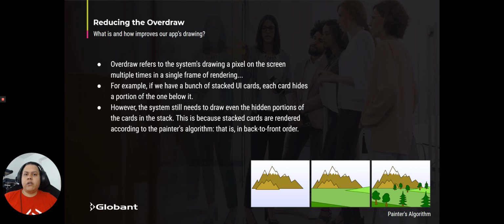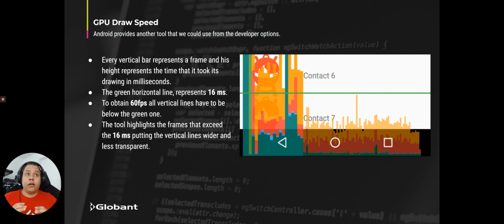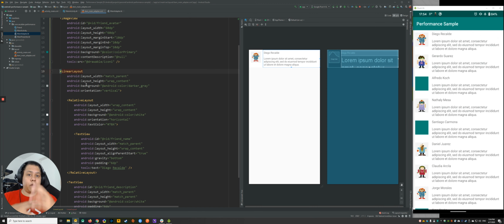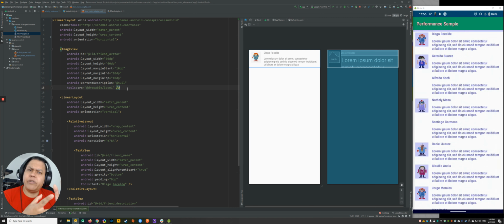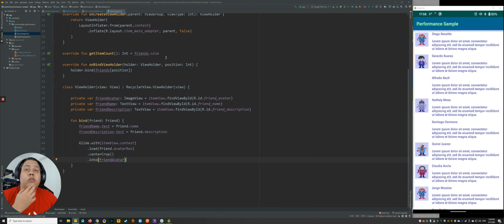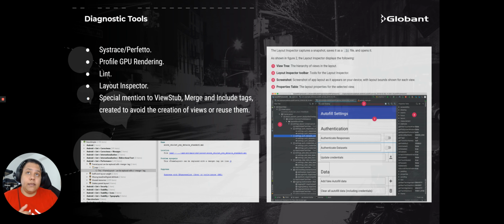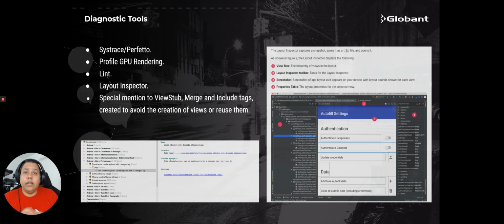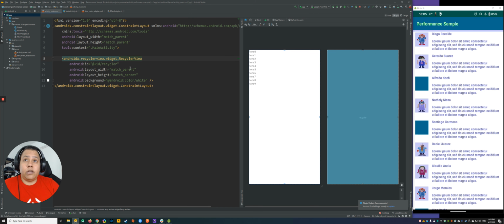Improving the UI Performance of your Android App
On this video I show you how to improve the Performance of the UI on your Android App by explaining some techniques you may have missed in the past!